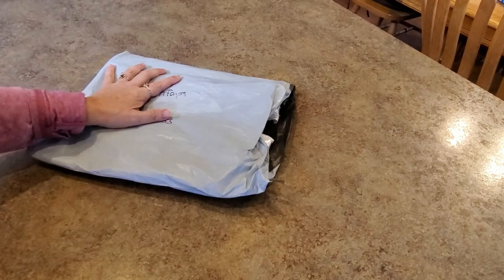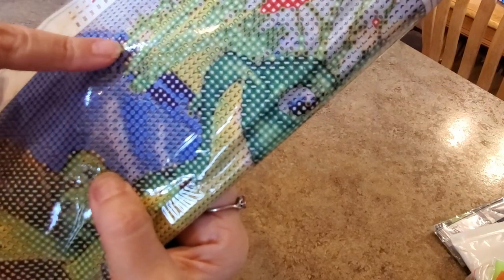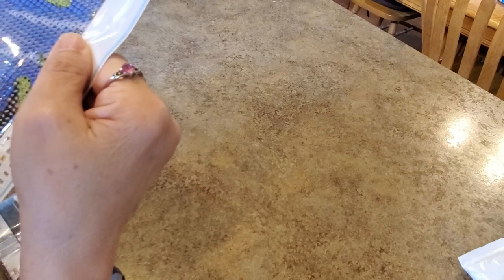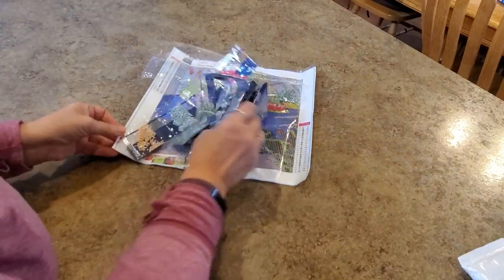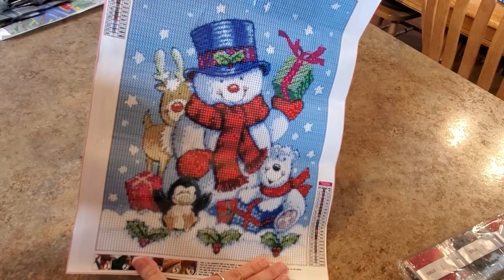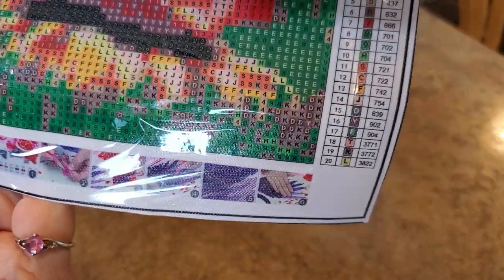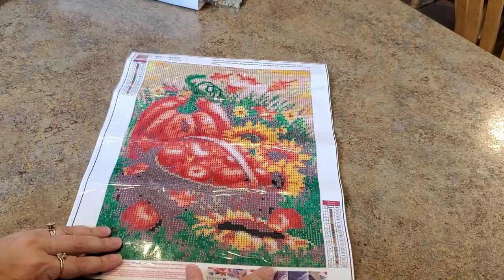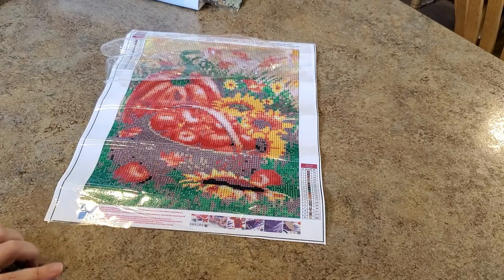Unboxing Sunfayss Diamond Painting All the Seasons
mindy15

Mindy10OFF